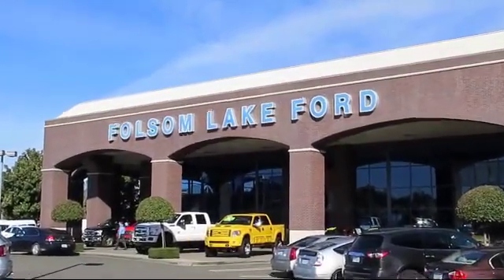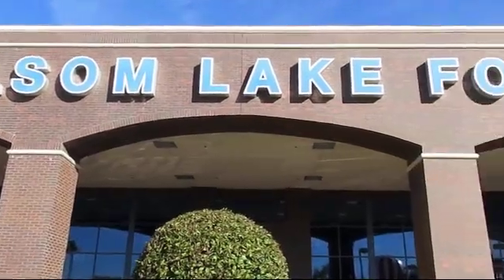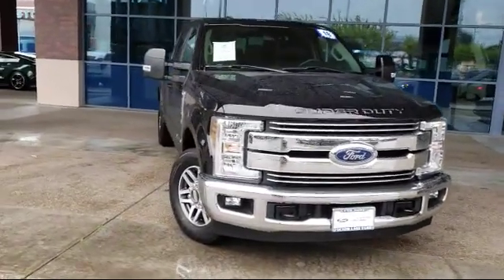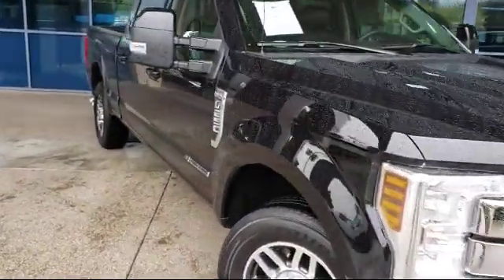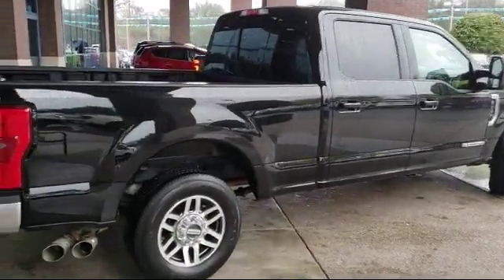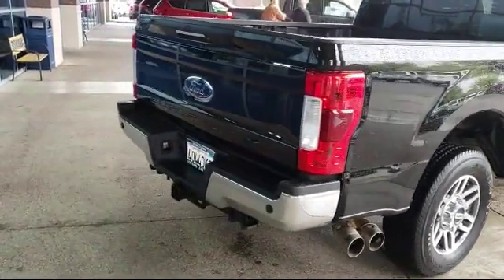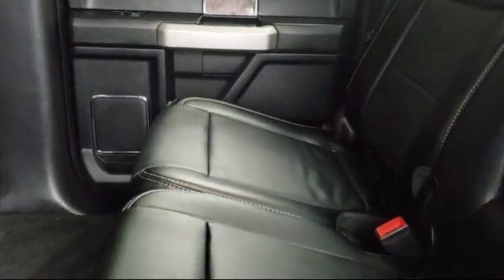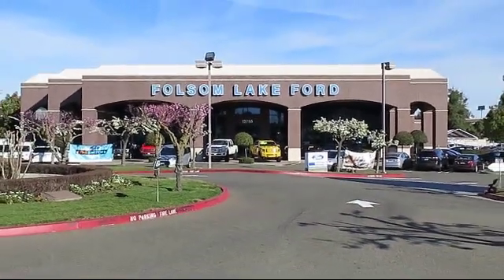2018 Ford F-250sd Crew Cab Folsom Sacramento Roseville Elk Grove El Dorado Hills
2018 Ford F-250sd Crew Cab Stock Number: P39011 Vin:1FT7W2AT4JEB61568.

12755 Folsom Blvd.